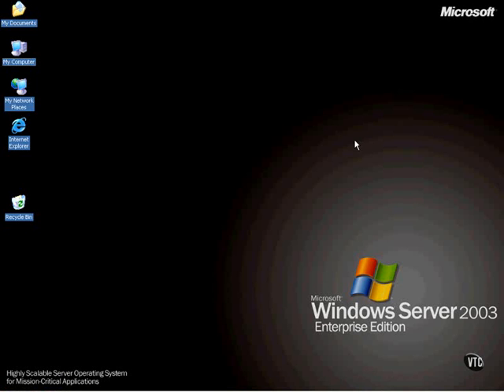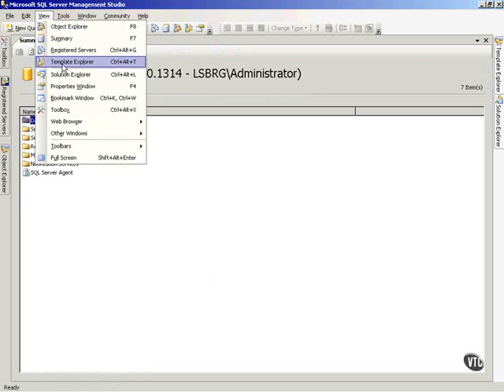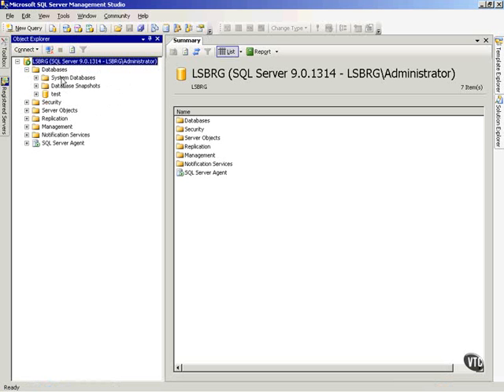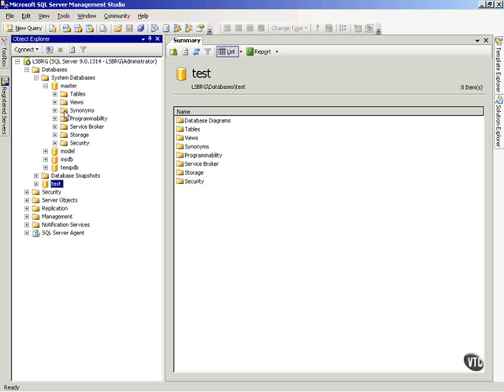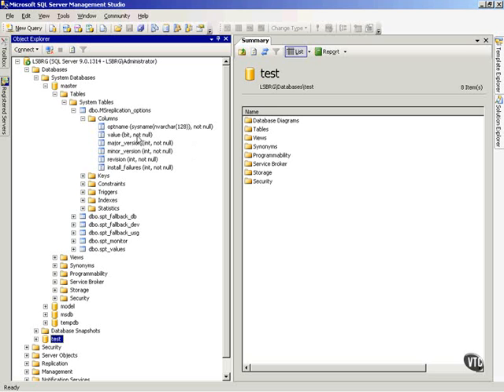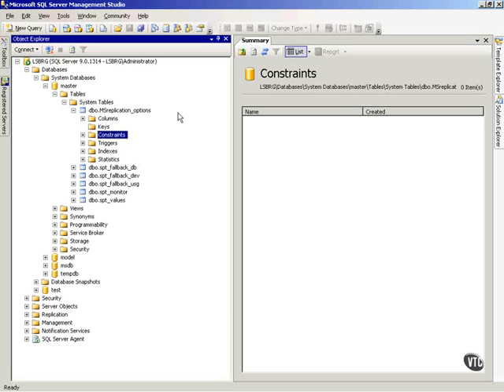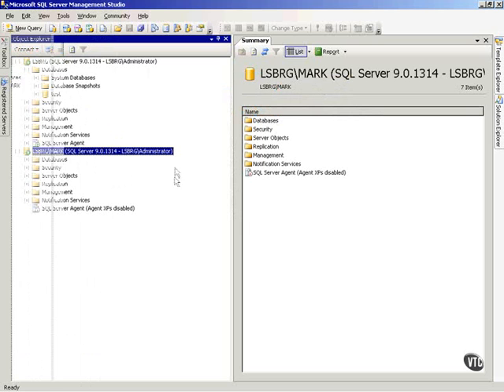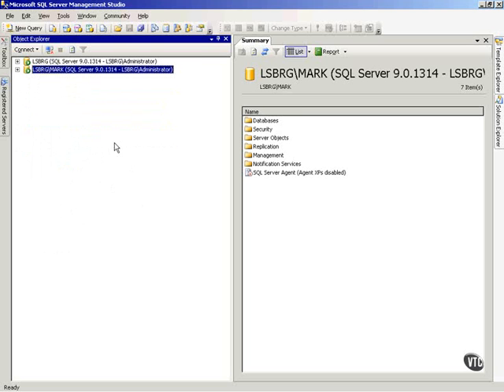"Object Explorer Lesson 3.3"